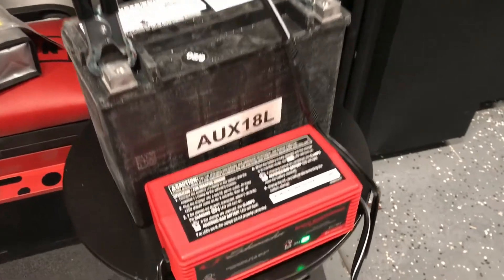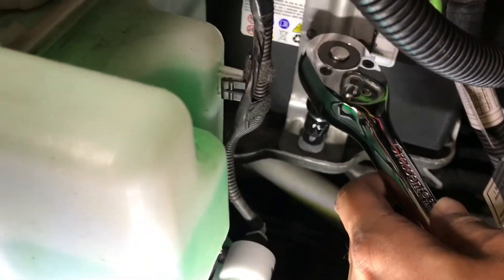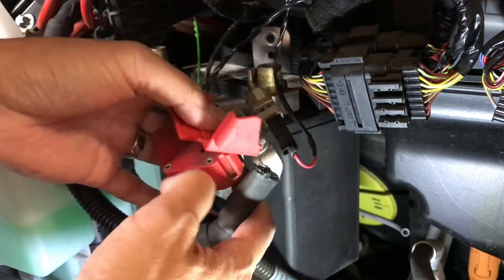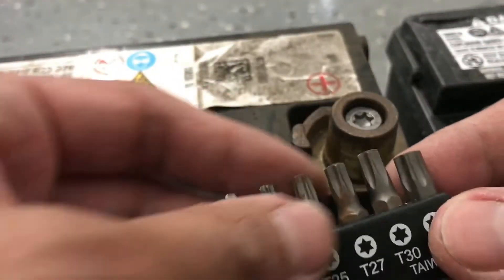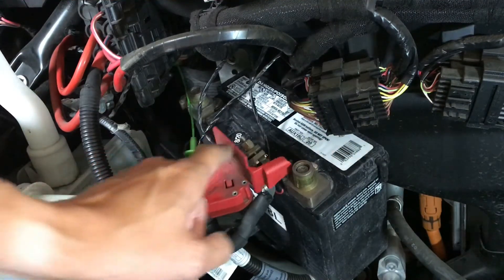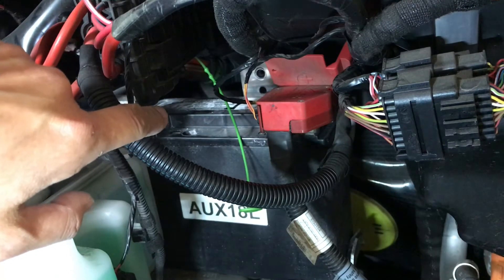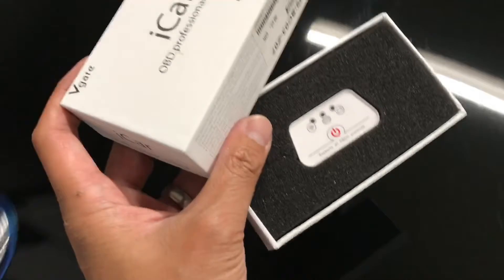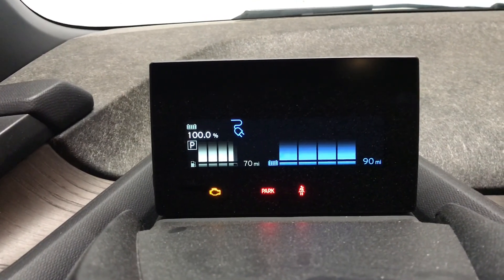How to Replace Your BMW i3 12v Battery - Part 2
Part 1 video was a detailed description with tips on how it is done. Part 2 is the full demonstration from removal, preparing the battery and reinstallation. Video includes how to register the battery for $55 ($32 for the app + $23 for the OBD2 reader) instead of paying the dealer over $200.

8/13/20 Update:
A couple hours after producing and uploading this video, the check engine light (CEL) went off on its own. I'll keep an eye on it, but it looks like the issue is fully resolved. Drove the car 80 miles today and everything is working as normal.

0:16 Disconnecting the high voltage battery from the 12v battery.
0:45 Remove the negative terminal.
1:16 Removing the hose.
1:37 Removing the battery bracket.
2:12 Tip on using the extension on the ratchet.
2:40 Tilting the battery to get access to the positive terminal.
3:53 Removing the battery from the car.
4:07 Comparison of old battery vs new.
4:13 Removing old parts from the existing battery to place onto the new one.
7:21 Attaching the positive terminal back onto the new battery.
8:11 Sparks go flying!
8:51 Warning when reinstalling the battery terminals.
9:30 Putting the battery bracket back on.
9:45 Reconnecting the high voltage connector to the 12v battery.
10:39 Wireless OBD2 reader introduction.
11:10 How to use the OBD2 reader.
11:40 Putting the frunk tub back into place.
12:00 Charging issue resolved.
12:26 Display showing "Unable to charge" error is gone.